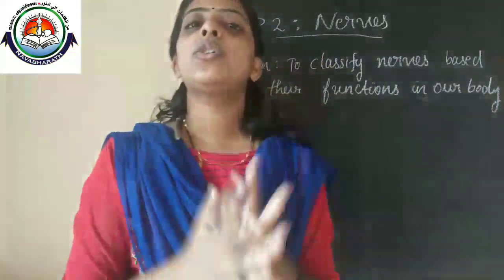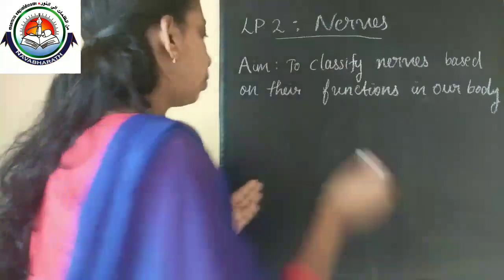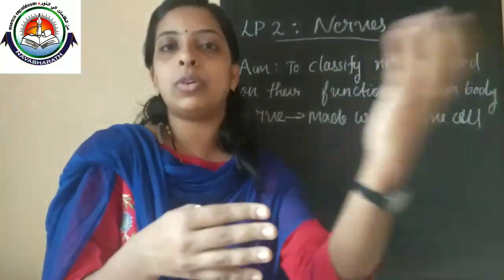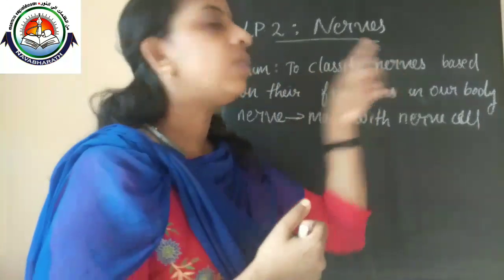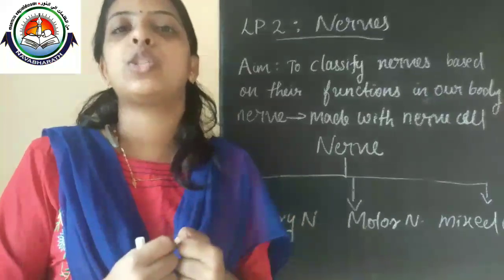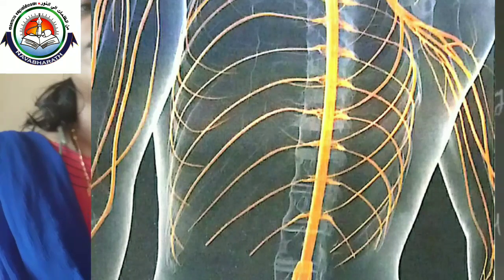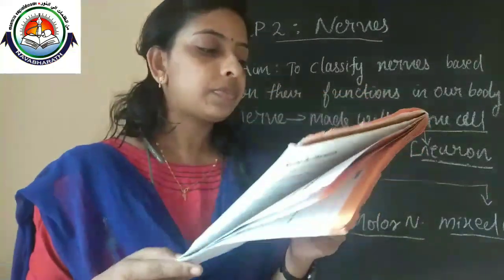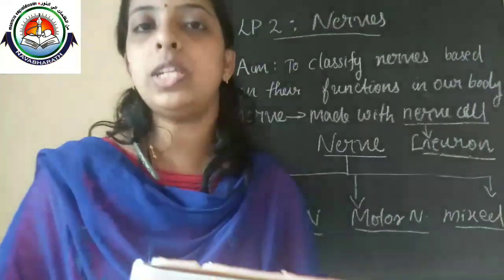CLASS V SCIENCE 21-10-2020